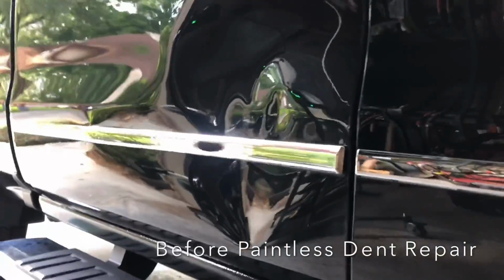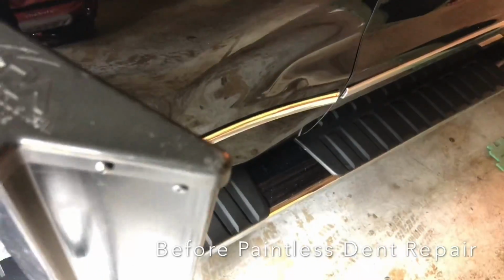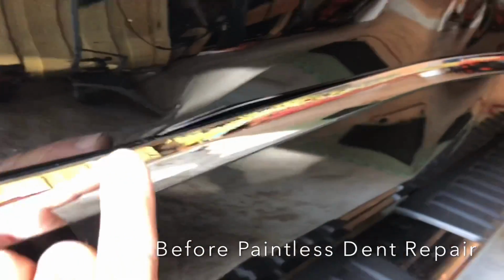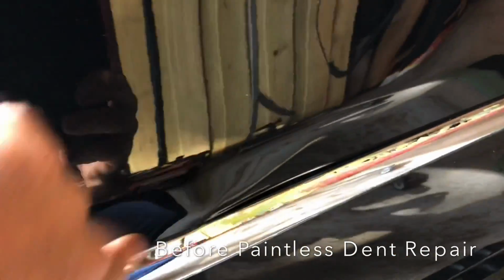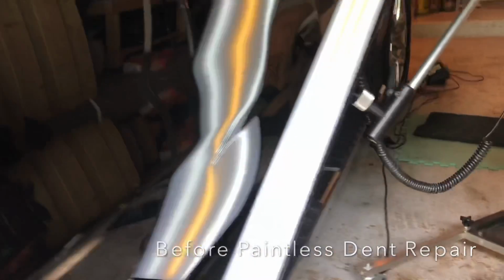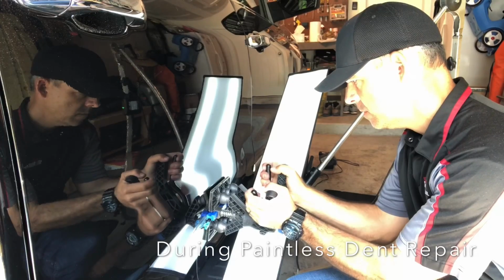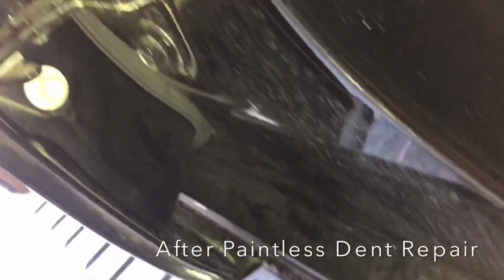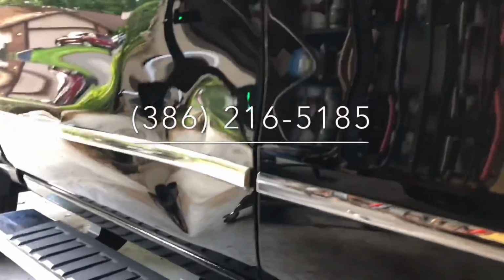PAINTLESS DENT REPAIR ON SMASHED CHEVY SILVERADO DOOR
REPAIRED WITHOUT PAINTING!
Watch how we repair this damage to this Chevy Silverado without painting or body work at the customer’s location. CFLdentrepair.com